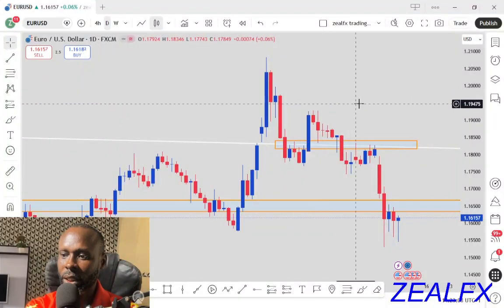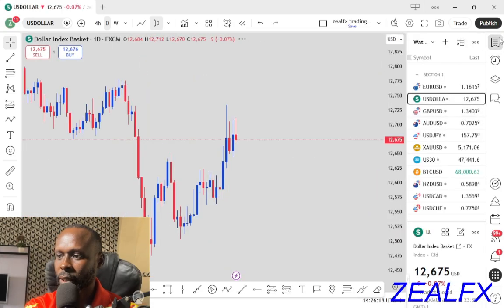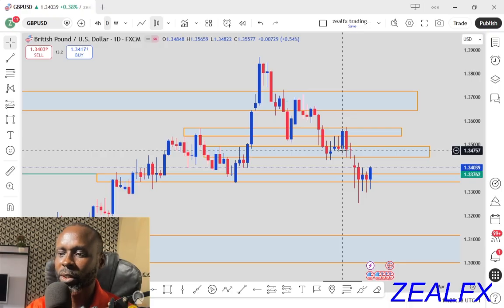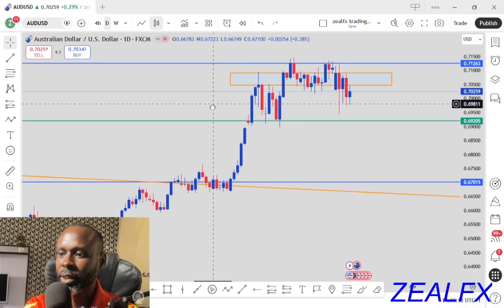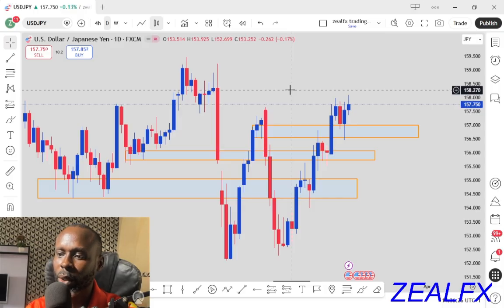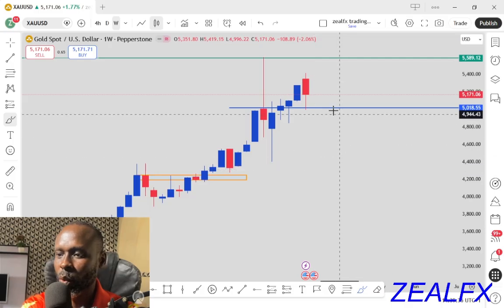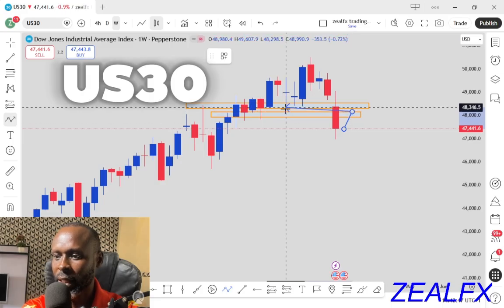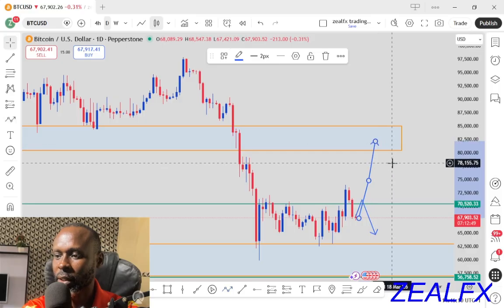TOP Trade Setups This Week! GOLD, EURUSD, GBPUSD & DXY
In this Top Weekly Forex Analysis, we break down the most important technical levels and market structure for EURUSD, GBPUSD, USDJPY, and Gold (XAUUSD) to prepare traders for the upcoming market moves.

This video focuses on key support and resistance zones, liquidity areas, and potential price action setups that traders should watch closely during the week. Understanding these levels can help you plan your trades and avoid entering the market blindly.

If you are searching for Forex weekly analysis, EURUSD forecast, GBPUSD outlook, USDJPY technical analysis, or Gold price prediction, this breakdown will help you identify possible opportunities in the market.

📊 Markets Covered:
• USDJPY Market Outlook
• Gold (XAUUSD) Key Levels

In this analysis, we highlight:
✅ Major support and resistance zones
✅ Market structure and trend direction
✅ Possible breakout or reversal areas
✅ High-probability price action setups

This content is designed for forex traders, swing traders, and price action traders who want to stay prepared before the market opens.